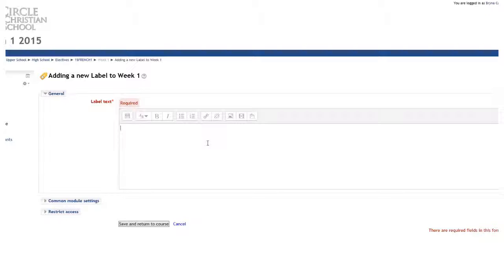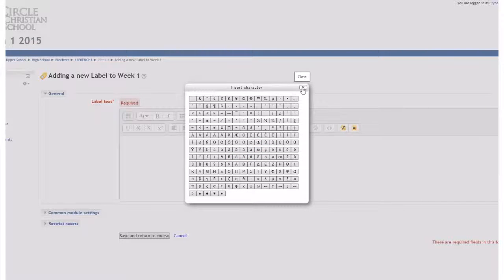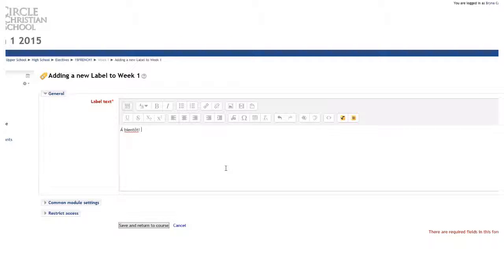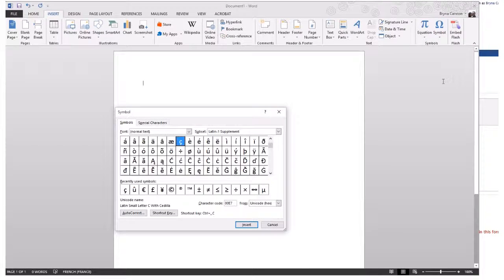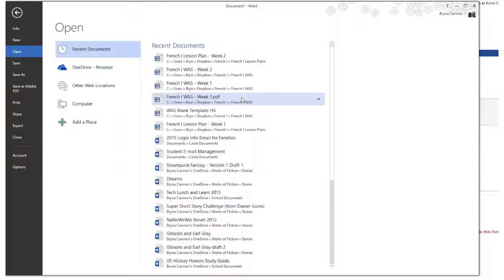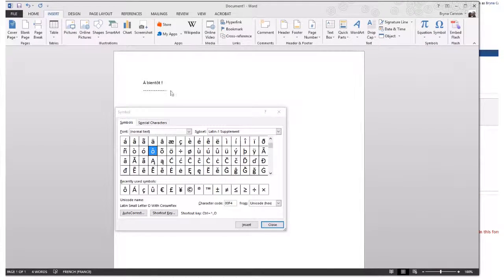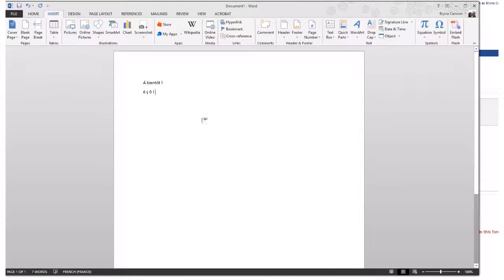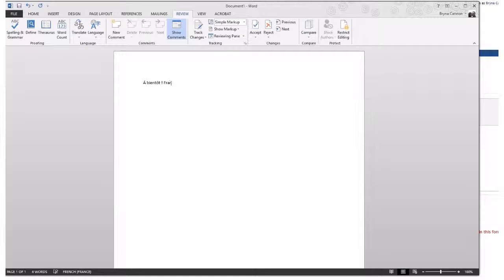Foreign Languages - Using Symbols While Typing